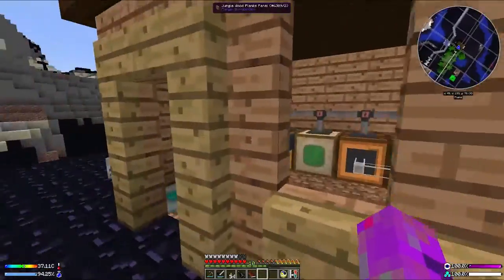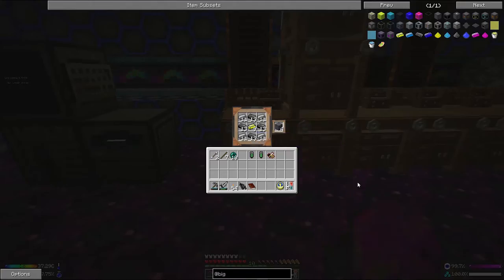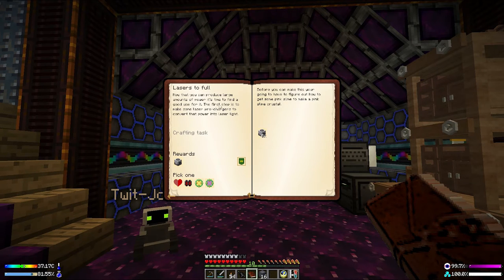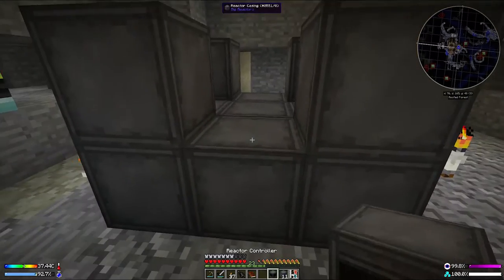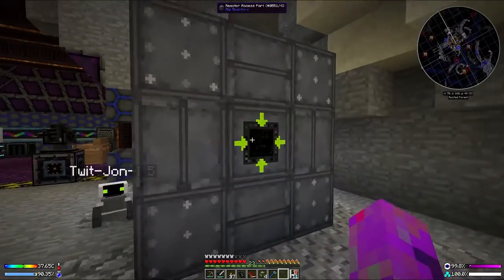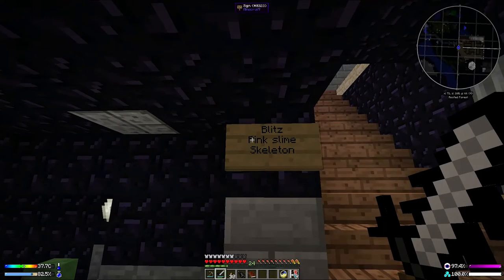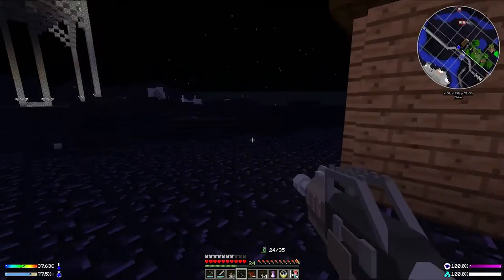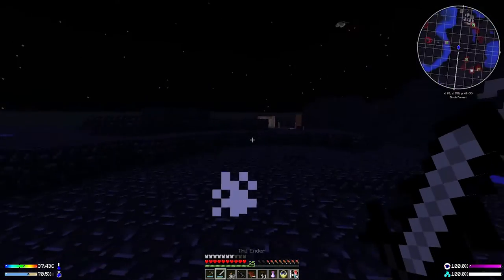Minecraft : Post finem - 37 - Unlimited Power!!